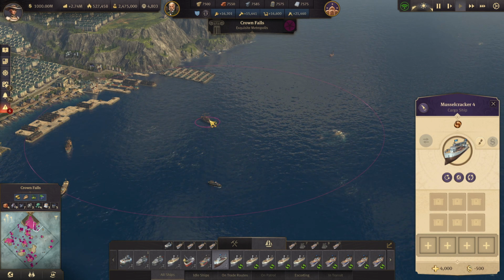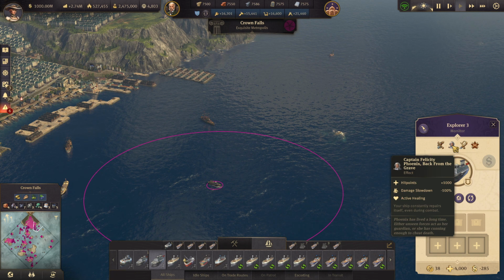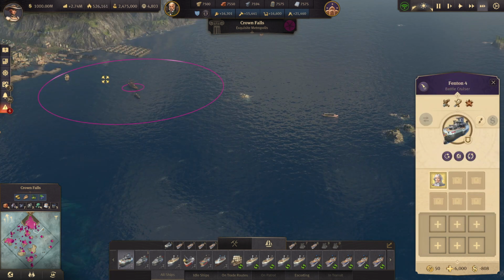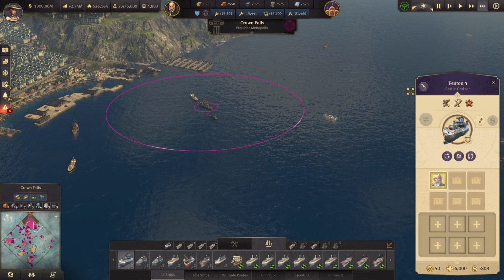4 MODS to get your ships to the next level! Game changing effects! Anno 1800 Mod review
4 MODS to get your ships to the next level! Game changing effects! Anno 1800 Mod review

With these modes, build more interesting fleets and fight major battles!

 📚 Chapters
0:00 Intro
1:15 Diving Vessel
3:30 Steam ships faster
6:05 Ship item affect radius
7:45 More slots
9:45 Next episodes

Previous Mods covered

- NEW Enbesa MODS - New SPECIALISTS & new Botanical garden FLOWERS - Boost your gameplay
- Build new HUGE buildings - Metropolic Skyline Mod - Beautiful and functional buildings
- Making the Arctic Great Again with 3 mods!
- 9 new beautiful and useful buildings! (6 mods)
- Build your own castle - no limits on modules
- No more ugly farms & Zoos/Museums!